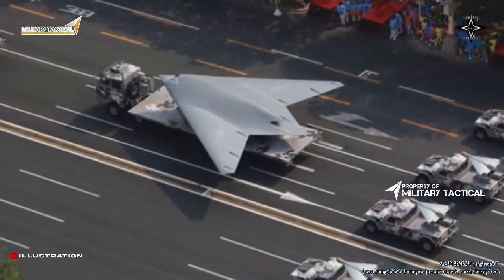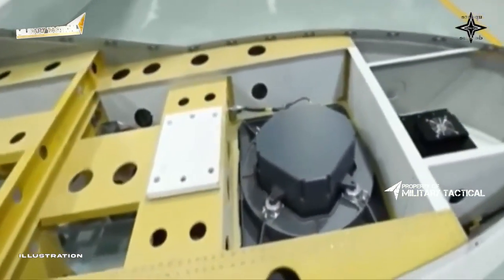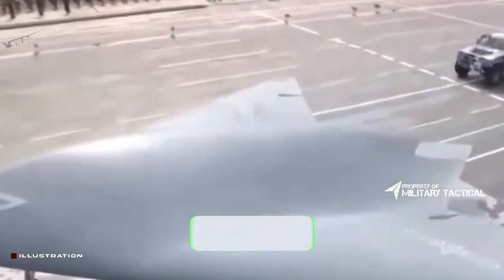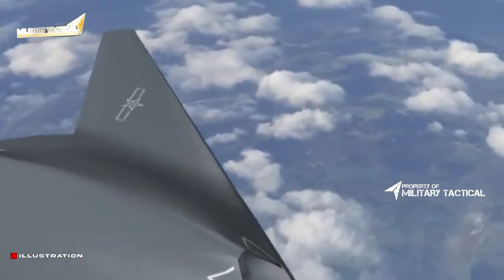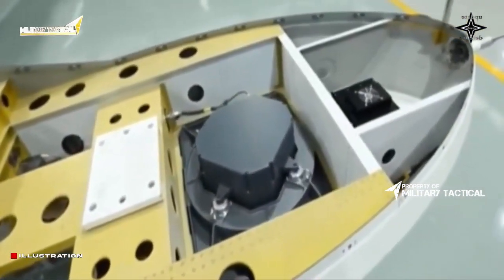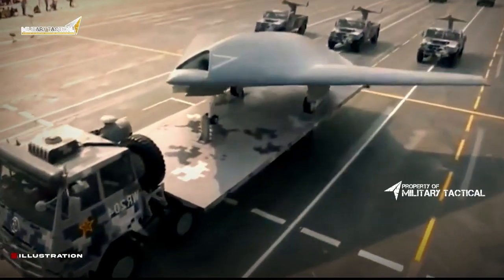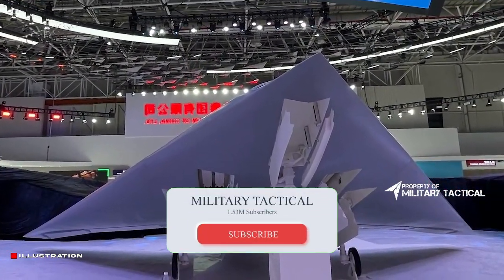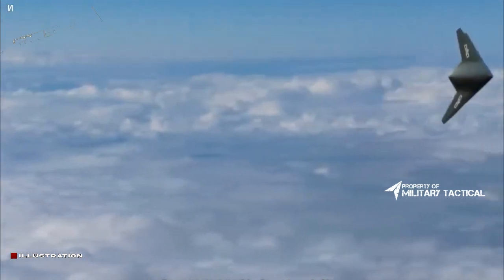Exclusive: GJ 11 Specifications, China's Stealth Drone with Terrifying Capabilities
In this exclusive video, we take a look at China's newest Stealth Drone, the GJ 11. This stealth drone has some terrifying capabilities, and we get to see it in action!

If you're interested in the latest news and technology, be sure to check out our video! This is an exclusive look at the GJ 11, one of China's newest and most advanced stealth drones. Disguised as a civilian drone, the GJ 11 has some terrifying capabilities that you won't want to miss!